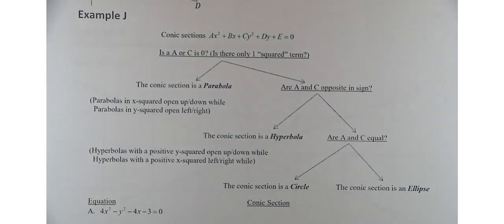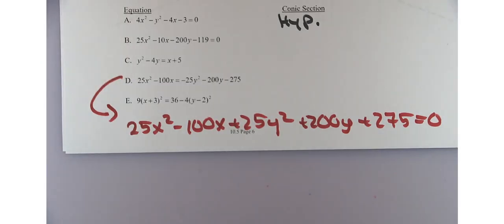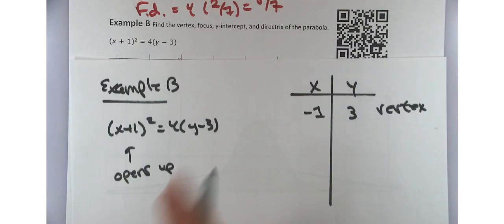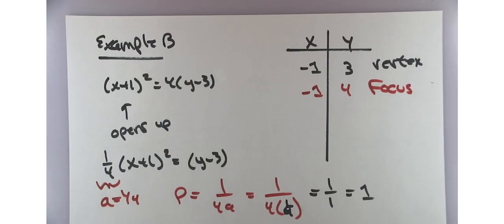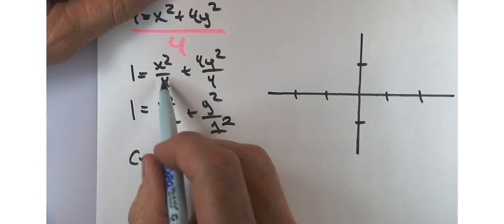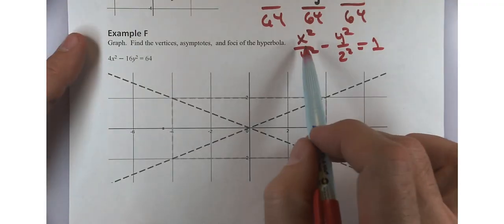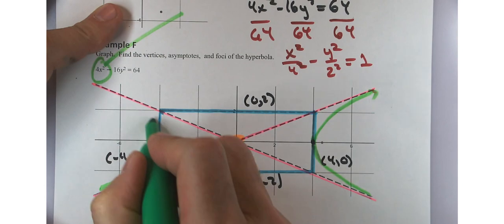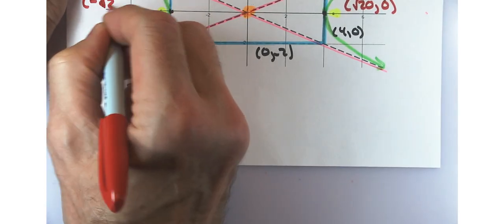Section 10.5 Conic Sections (Fall 2025)